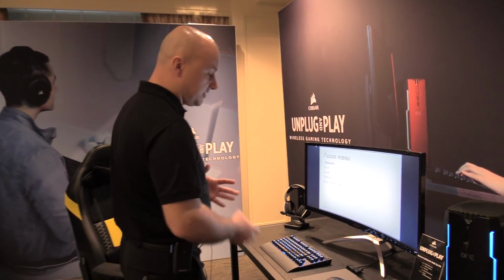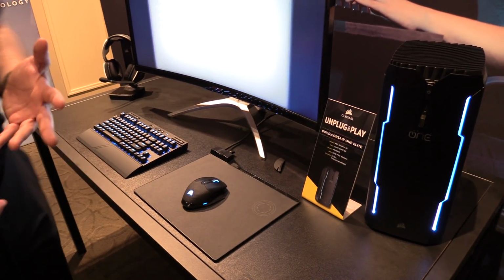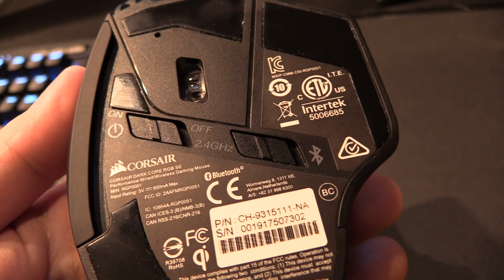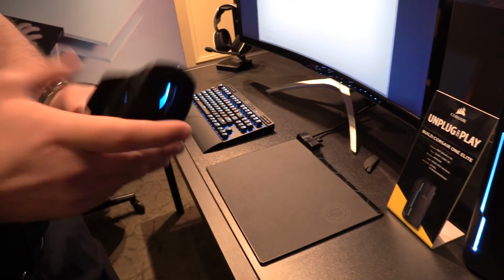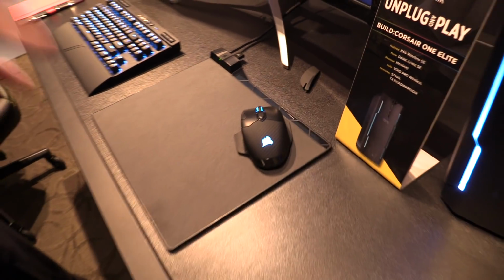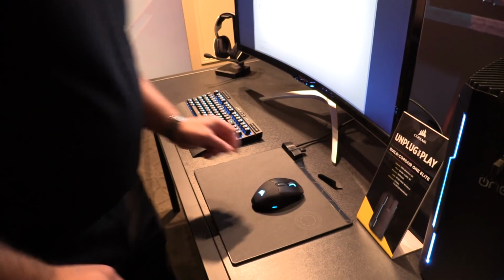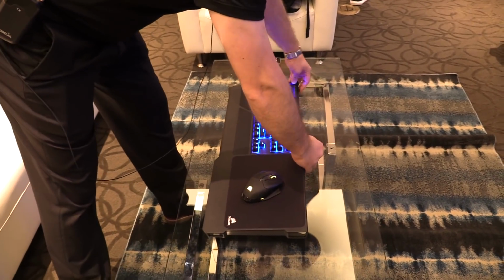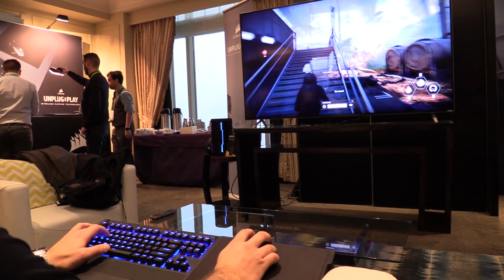Corsair at CES 2018 (K63 Keyboard, Dark Core RGB Mouse and Lap Board)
Corsair at CES 2018 showing us the three new products that they've launched. The Corsair K63 Wireless Keyboard, the Dark Core RGB Wireless Mouse with the Qi Mousepad and the Lap Board which allowes you to play in front of your TV.